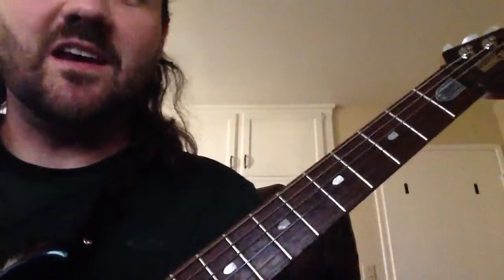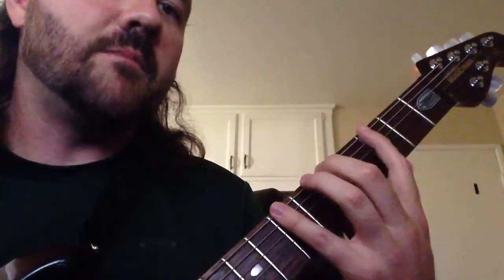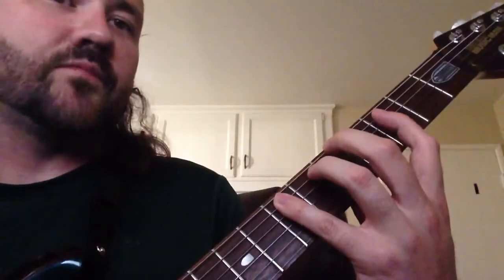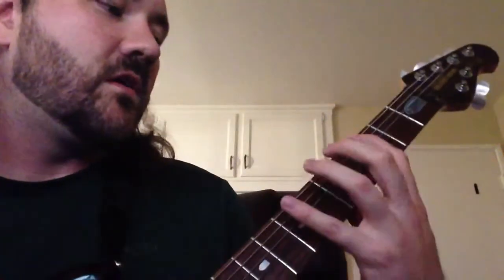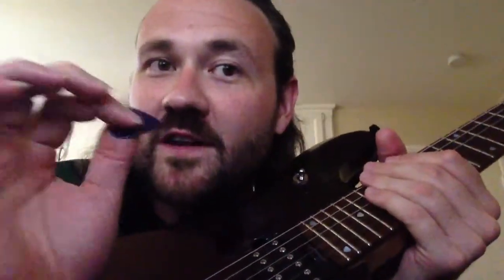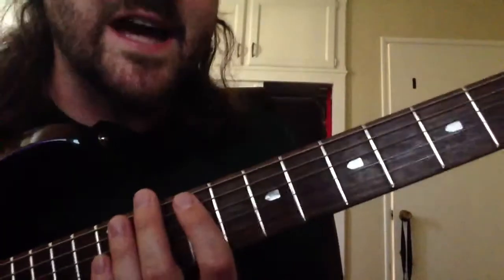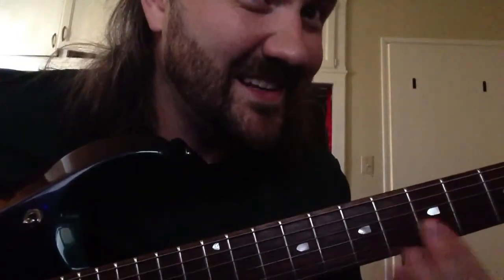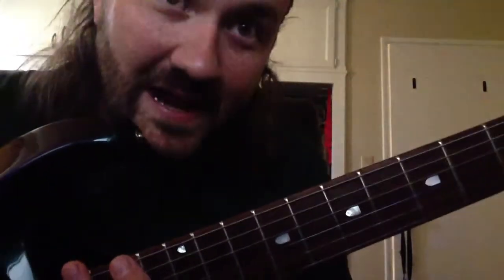Guitar technique: 3 note per string scales-Ionian G major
A demonstration of the first mode using a 3 note per string scale and some of the exercises you can do with it.